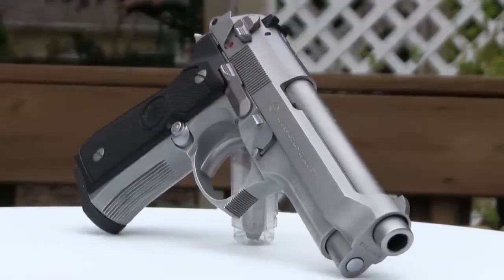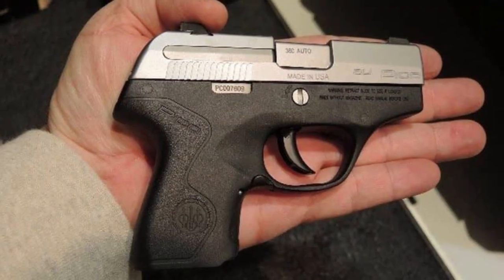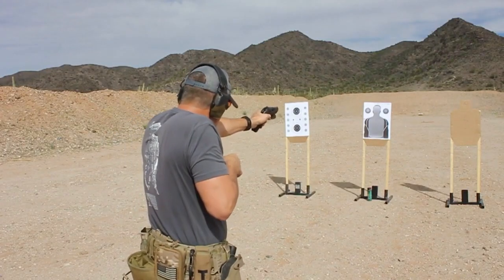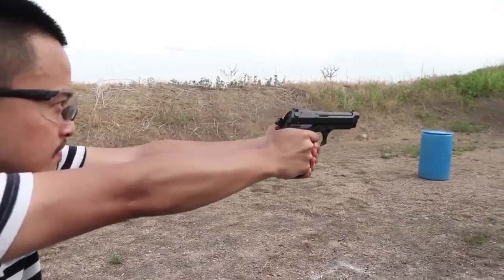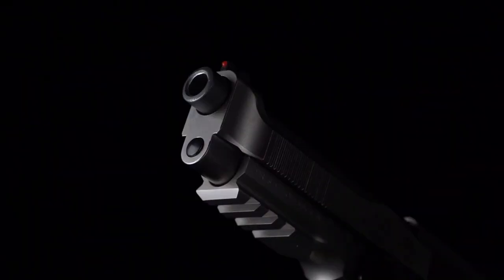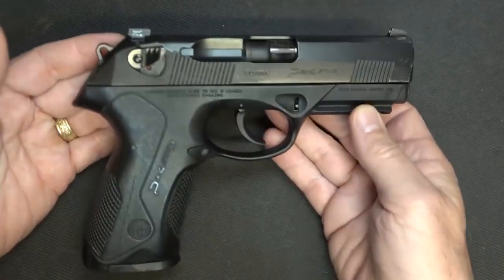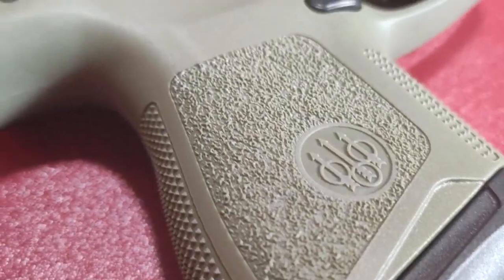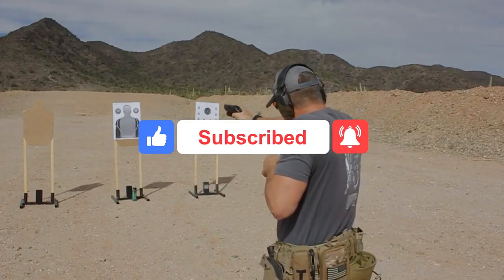6 BEST BERETTA PISTOLS [FEBRUARY 2023]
6 BEST BERETTA PISTOLS 2023
00:41 Beretta Pico
01:53 Beretta 92FS
03:12 Beretta M9
04:52 Beretta 92X
06:18 Beretta PX4 Storm Type F
07:40 Beretta APX Carry FDE
3. Beretta 92X
The 92FX is an all-in-one pistol that features all the desires of modern-day shooters—acting as an improved version of the 92.
First, the 92x design incorporates a brand-new feature: a dovetail front sight with a red dot light. The dovetail design makes it easy for shooters to change the front sights, unlike the 92. While the rear sights have a serrated rear face, giving more contrast in dark environments.
Also, the 92x features upgraded ergonomic features like highly textured, beavertail-shaped grips. This concept makes it easier to conceal without printing, plus a straight backstrap profile frame and the Centurion slide that modern enthusiasts love. Combined with increased magazine release, enhanced firing control, and sights designed for combat applications, these features make the gun stand out among enthusiasts.
The pistol uses a sleek Vertec grip frame and a positive firing pin block. If you prefer the standard Beretta grip, the package comes with a unique grip cover that converts the Vertec grip to the standard size. This design improvement makes the 92FX fit perfectly into the hands of average-sized shooters.
The magazine has a capacity of 3 boxes of 17 rounds. Not just that, the magazines are well made and finished, and you can easily dissemble components such as the spring and barrel.
It also features single-action and double-action triggers for you to choose from based on what you find most helpful. Overall, the 92FX is a strong option and a dependable gun for self-defense or battle-carrying.
2. Beretta PX4 Storm Type F:
Some reviewers say the Storm Type F combines the Glock 17 and the Beretta 92FS. That has some truth in it. Let's check it out: The PX4 type F is a single action/double action full size 9mm pistol, offered as a 17-round capacity pistol which gives it superior firing power compared to other guns on the market.
Additionally, the Storm Type F features a slide-mounted hammer decocker that guarantees the safe dropping of the hammer back when the firing pin rotates. Added to it is a slide-release lever that is a snug fit since its oversized nature provides leverage for users with average hands.
One standout feature of the PX4 Type F that makes it rank among the finest is that the pistol is light as it weighs just 27 ounces when empty, and it has a locked breech combined with a rotating barrel system (RBS) which makes shooting amazingly easy. Unlike the standard lock-up system, the RBS transfers recoil from the shooter's side; this gives the bullet sufficient dwell time to wear off some of the pressure instilled in the bullet before unlocking.
Other features include three interchangeable back straps, which change how the gun's grip is positioned to get consistent trigger placement depending on your hand size. Also, the ergonomics are super impressive, especially the semi-rounded trigger guard that accommodates effective hand placement.
Wrapping off and disassembling storm type F requires no tool and is very simple, costing an average of $649.
1. Beretta APX Carry FDE
If you are looking for a beretta that's a single stack sub-compact pistol, then you need to try your hands on the APX carry. It is a strong seller for the beretta brand and even gets better with the introduction of the carry FDE. It is designed to provide ultra-concealment to shooters with the same ergonomics and characteristics as the standard military weapon.
Beretta brand designed the FDE differently from other alternatives as it is a striker-fired pistol combined with a smooth DAO trigger and an easily manipulated slide catch that makes it amazingly perfect for concealed carry.
The magazine release is reversible to accommodate right and left-handed shooters. While it carries the large slide serrations known to the APX line of weapons, in this case, its design is aggressive to provide more tactile surface choice by giving you positive traction when handling the gun with a wet or sweaty hand.
One notable feature that makes it stand out from the rest of the APX lineup is if you need to disassemble the carry FDE, you would have to decock the striker or rotate the take-down pin by 90 degrees Anti-clockwise.